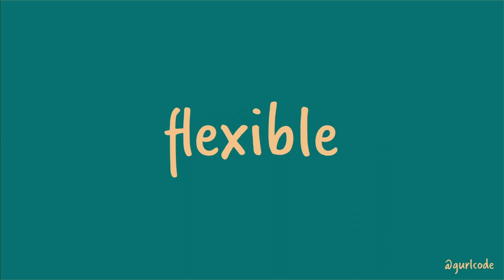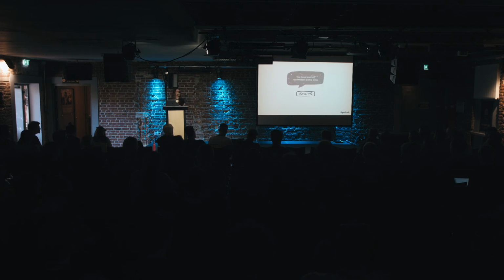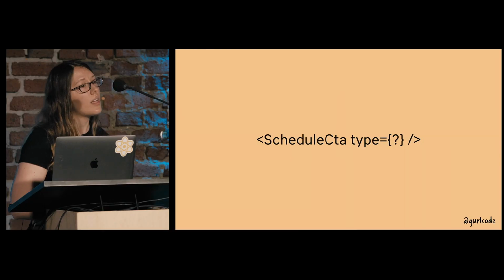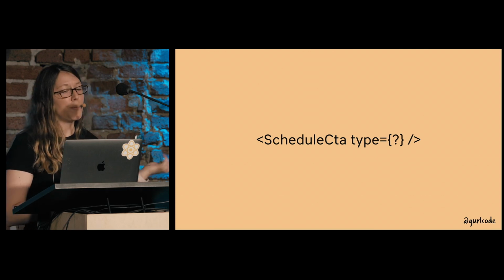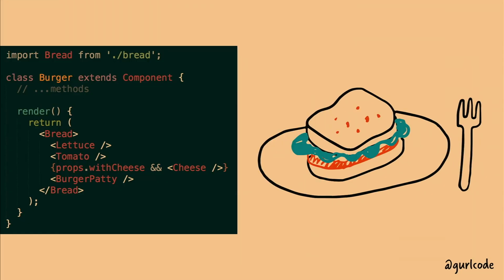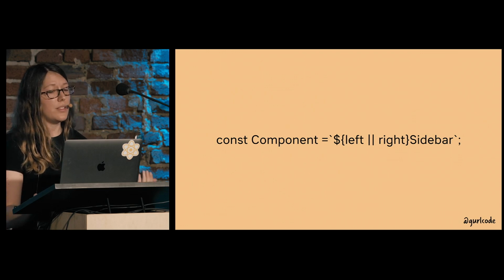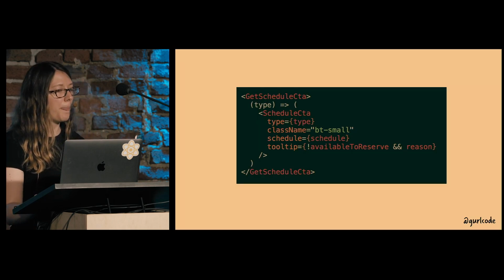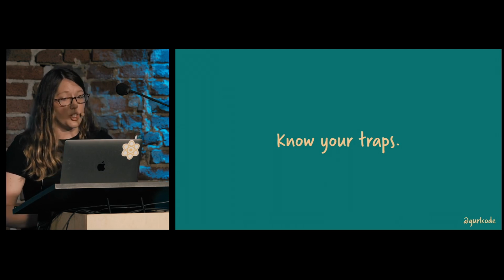RuhrJS 2018 - Jenn Creighton - The how's and why's of flexible React components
React is a well-loved framework. It gives front end engineers the tools to create component-based views. But we're still discovering the best practices for component architecture. Follow me as I refactor real components from a real codebase that are real complex into simple, flexible code.